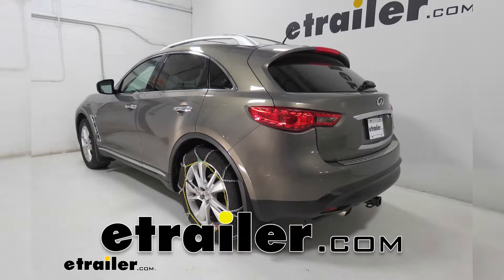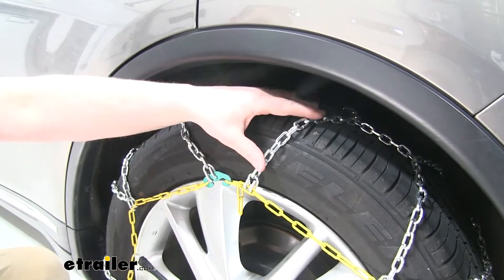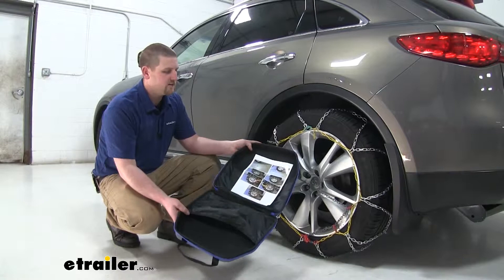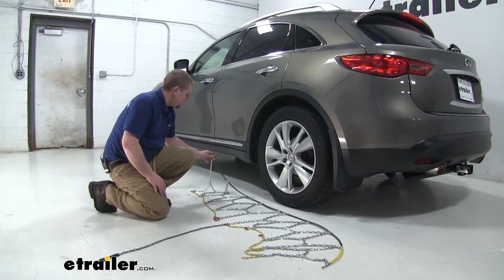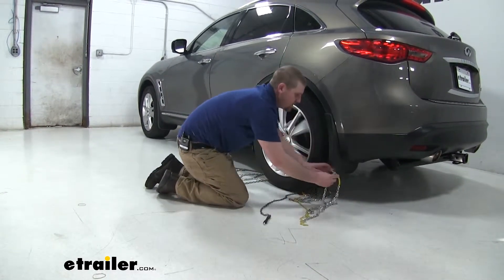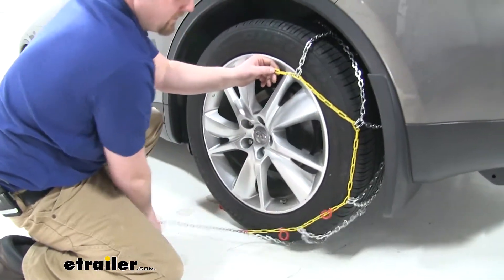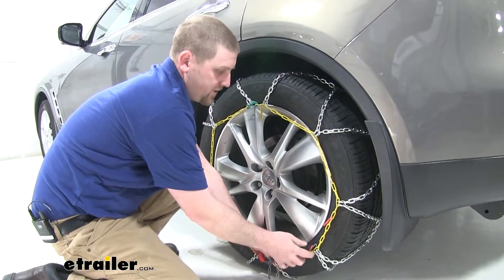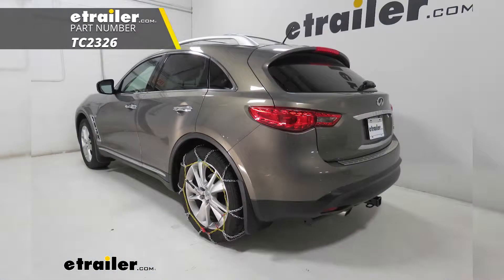etrailer | Installation: Titan Chain Alloy Snow Tire Chains on a 2015 Infiniti QX70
Today on our 2015 Infiniti QX70 we're gonna be installing the Titan Chain alloy snow tire chains with a diamond pattern and square links.With these tire chains installed on the QX70 it'll get much better traction in the snow and ice. Now the smaller links will help provide a smooth and quiet ride and there are also a D shape. Now, the what the D shaped does is allows more contact area, which will help bite into that snow and ice. They form a diamond pattern on the tire, which helps get more tire coverage. They are made out of a corrosion resistant manganese nickel alloy, which combats rust and help keep them in like new condition.Now, these tire chains are SAE class S chains, which means are specifically designed for vehicles with not a whole lot of wheel well clearance. As you can see here, there's more than enough room to not be concerned.It's a really nice all in one kit.

It's very easy to install and everything is integrated. That way we don't lose anything or have to worry about something coming off while we're going down the road.Now, each kit comes with two chains, very heavy duty carrying case, some nice instructions. Now that we've gone over some of the features, we'll go ahead and show you how to install these chains.Now, it's always a good idea to check your vehicles owners manual to give you some guidance on where to install them. Our Infiniti's owner's manual here recommends that we only install them on the rear axle. So that's what we're going to do.Now, first thing you want to do is take your chains out of here carrying case and just lay them out like this and inspect them.

Make sure we have no kinks or knots in the chain. It looks like we're all good here, so let's go ahead and get them installed.All right, now what we're gonna do is grab onto the ends. I like to start with the end that is just black here, not the yellow end. It's a little easier to get wrapped around the tire. Push that around.

Just try to center. So, once this red link here as exposed, you're pretty close. Just going to try to straighten everything out a little bit.All right, so now we'll grab our two ends, connect them like so, they just kind of slip onto each other, and start working the chain around the tire.  It's a good idea to try and get the chain centered. And what I mean by that is these vertical links here are in the center of the chain, that way try to get those on the center of the tire.

That'll ensure we're nice and centered here.You can inaudible 00:03:18 the chain around, like so. We'll take our top hook here, connect it to our yellow link. There is a couple extra links, which gives you a little adjustability from tires with more or less tread. Our particular Infiniti here uses the third link. And what we'll do is take our gray chain here and wrap it around our red tensioner. Trying to get some tension on it. And we'll run the end of our gray chain through these red hooks. Give it a good tug to remove all the slack and then connect our end to the furthest point, which would make the tightest fit. In this case, about right here. Give it a good look, make sure it looks good.It's always a good idea to get in your car after installing both chains, drive a short distance and hop out and check it to make sure everything looks good.That'll wrap up our Titan Chain alloy snow tire chain install on our 2015 Infiniti QX70.